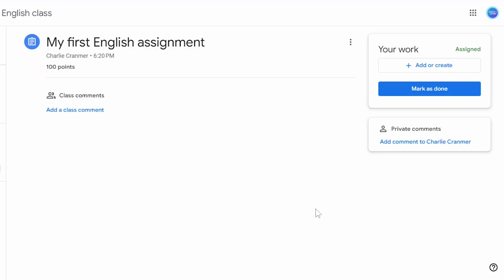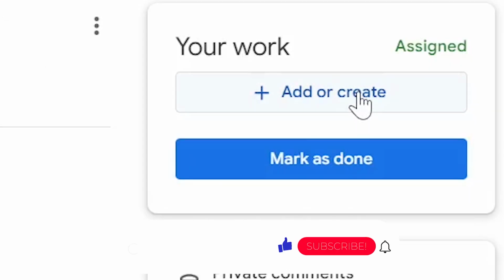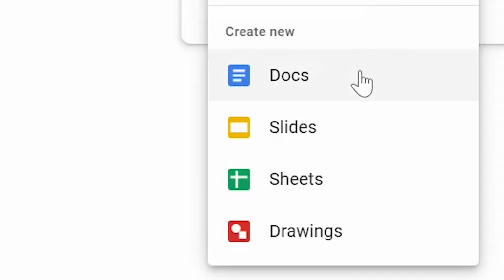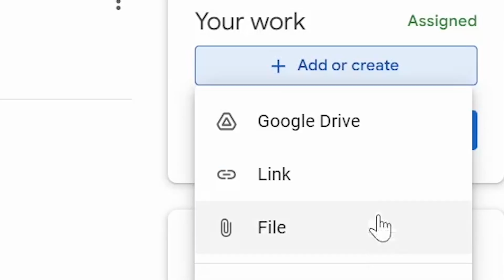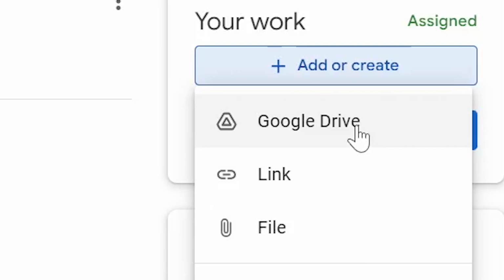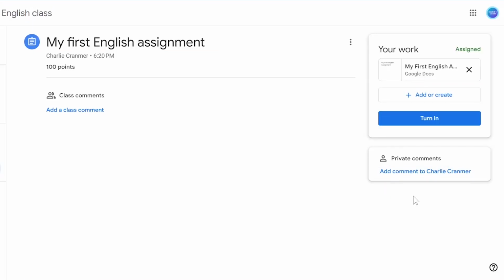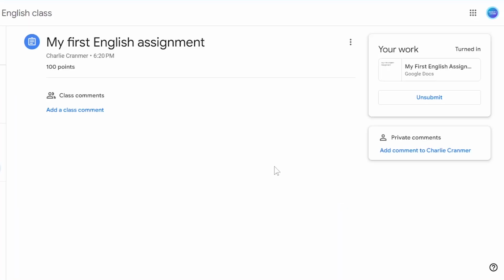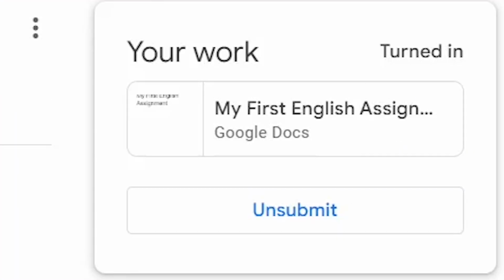How to Submit an Assignment in Google Classroom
In this video, we'll show you how to submit an assignment in Google Classroom. Google Classroom is a great way to set assignments for your students, and it's easy to submit them. Looking to submit assignments in your Google Classroom course? In this video, we'll show you how to do it quickly and easily!